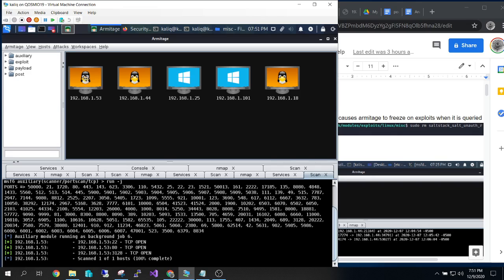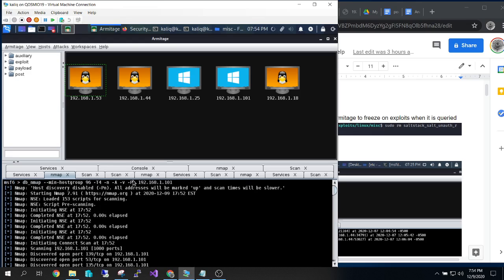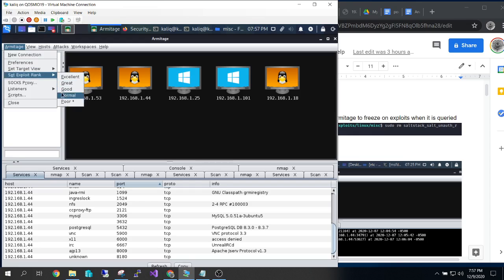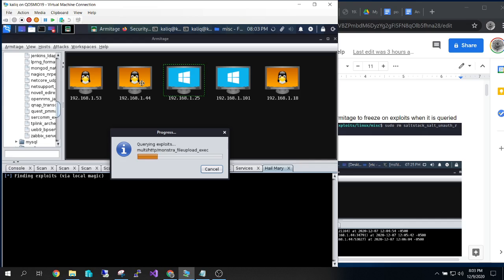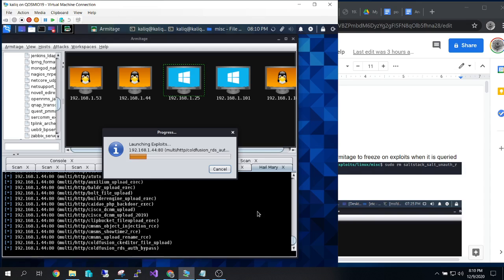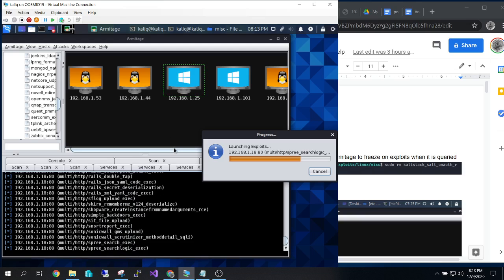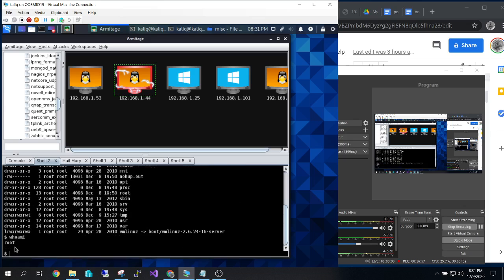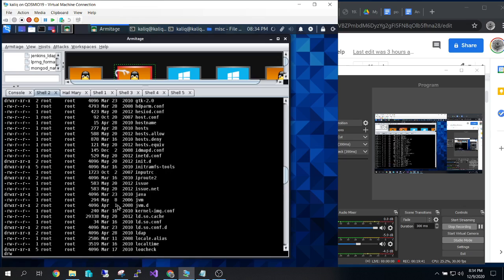armitage recon and exploit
Using armitage for enumeration and exploiting a metasploitable vm